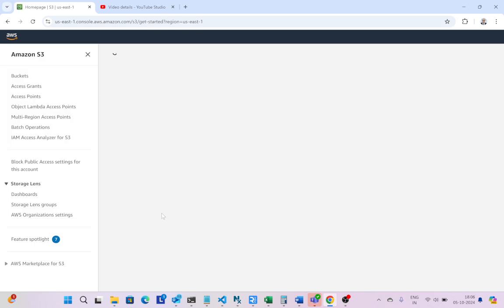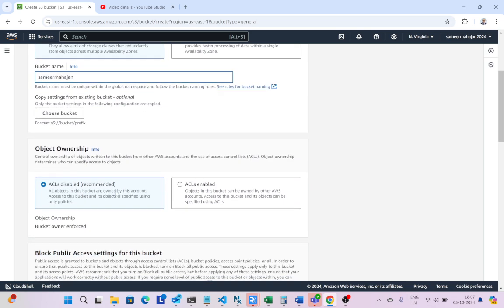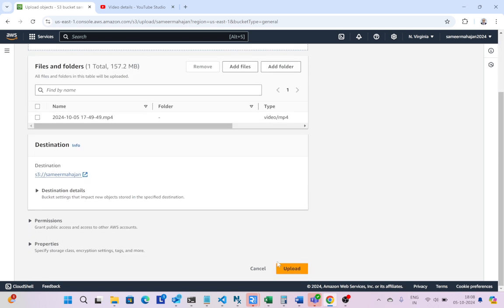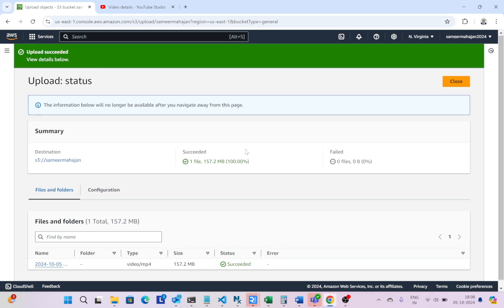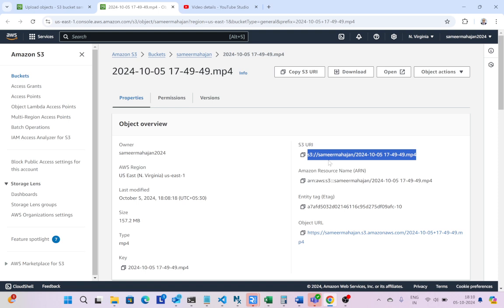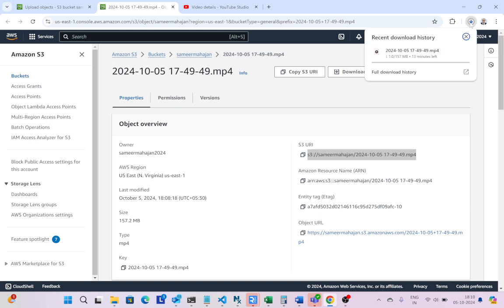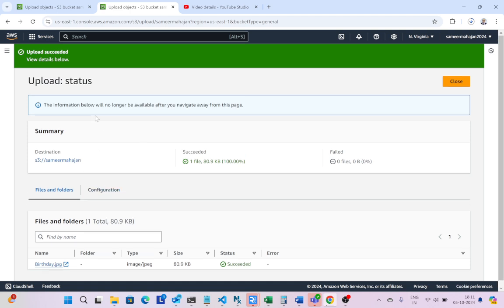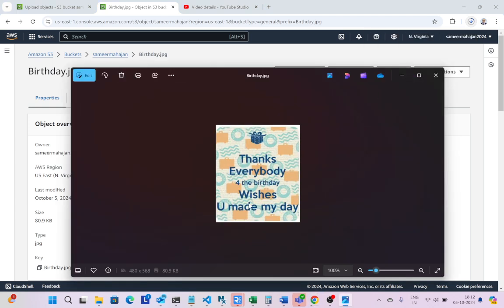AWS S3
Storage as a Service
Create bucket
Upload file
Download file